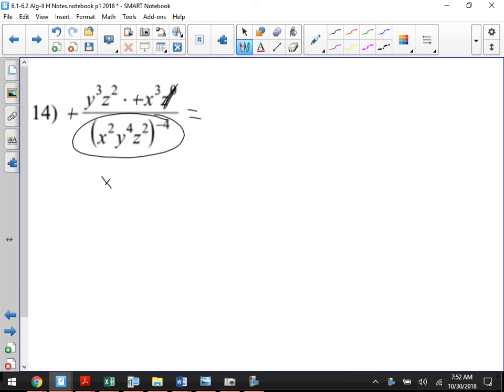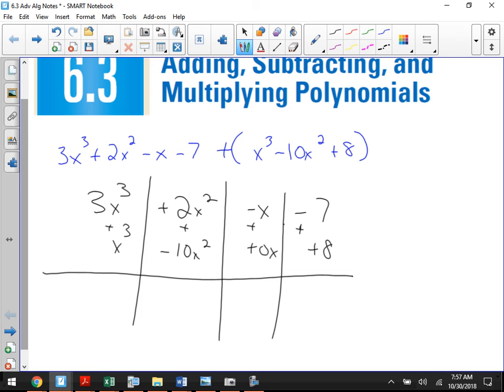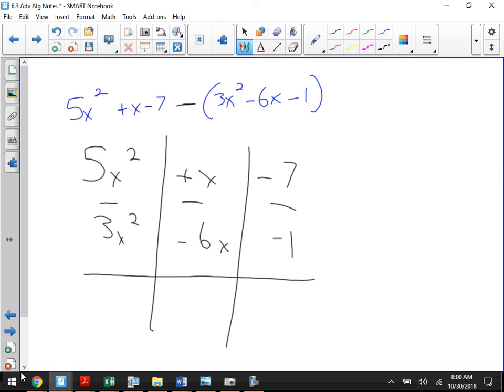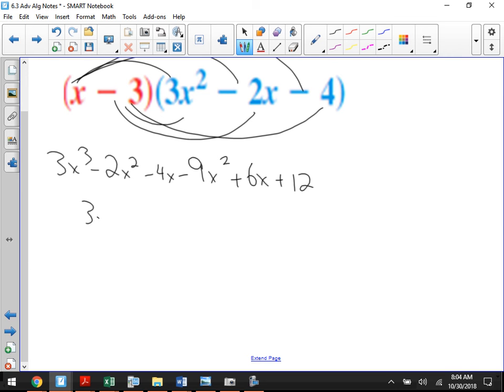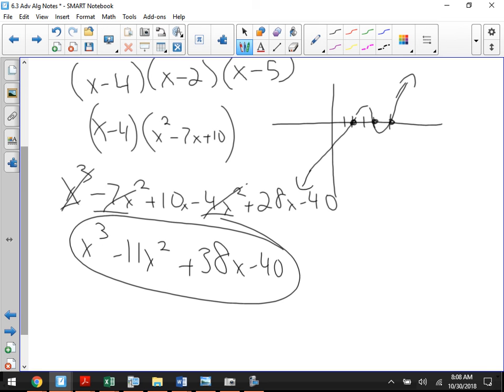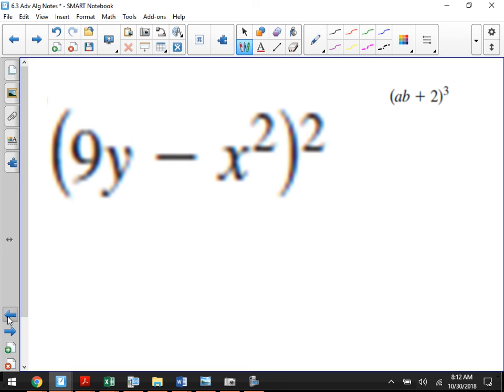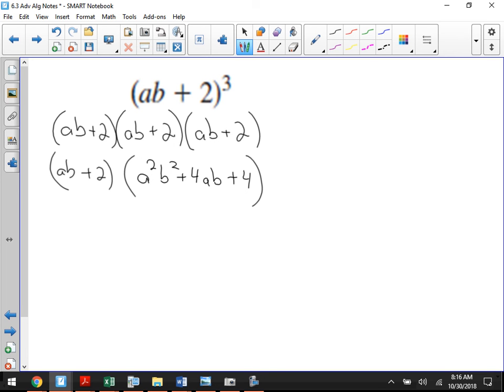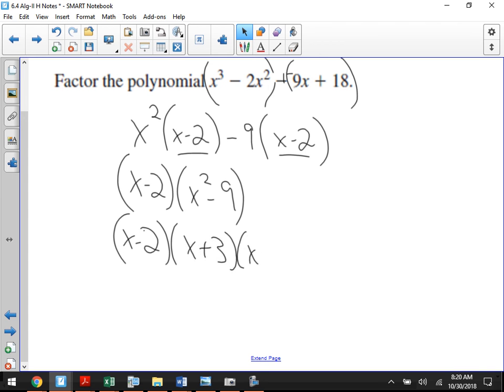October30 6 3 notes p1